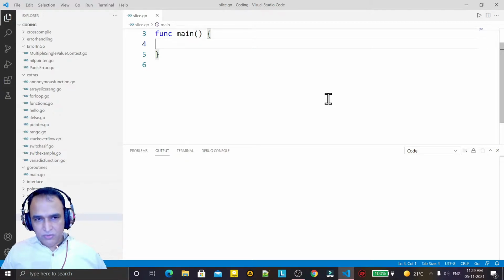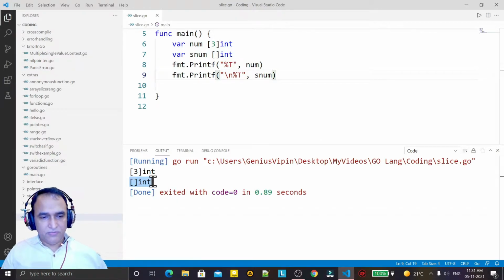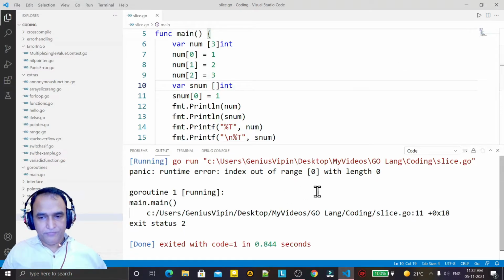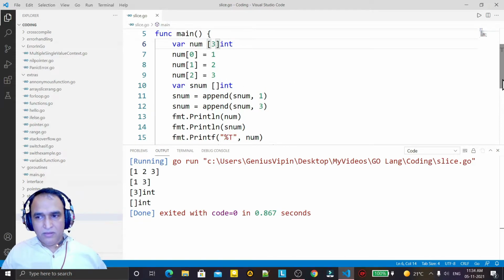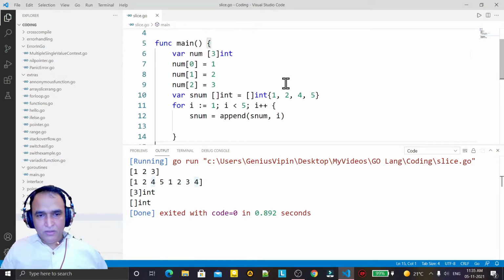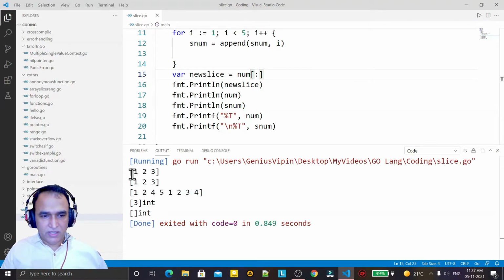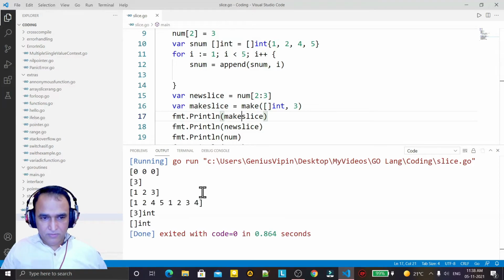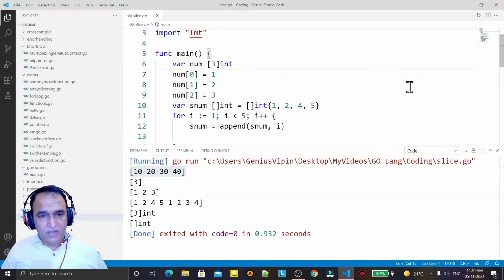Golang Tutorials -9- Golang Slice | Golang Slice vs Array | Dr Vipin Classes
Slice in golang | Slice vs Array in golang | How slice is differ from array in golang

About this video:
In this video, I explained about following topics:
1. What is slice?
2. How to create and use slice?
3. How slice is different from array?
4. How slice is like an array?